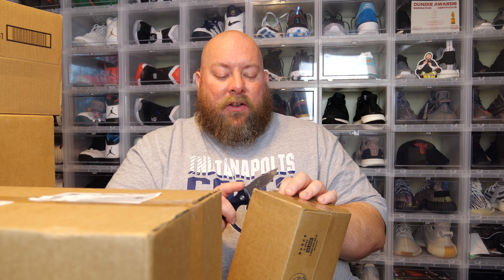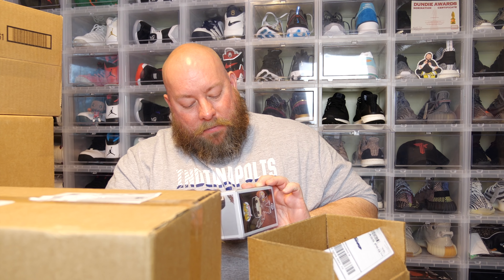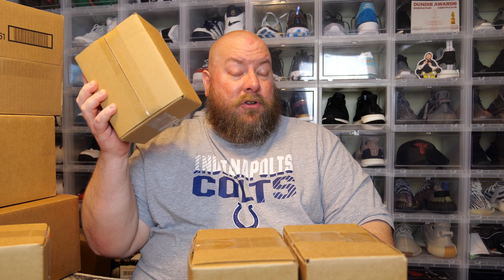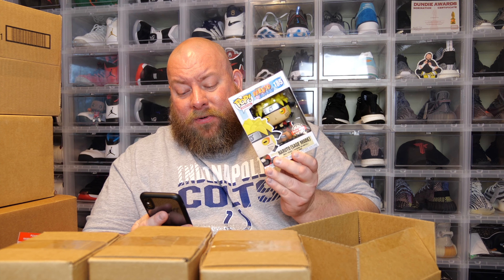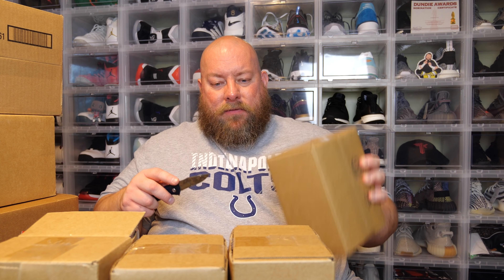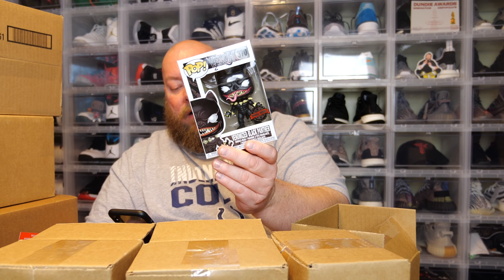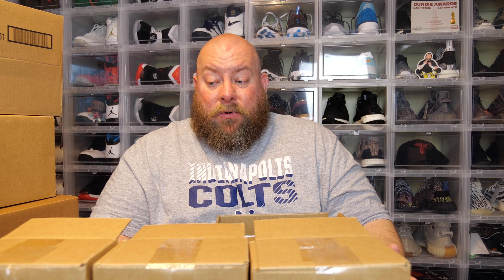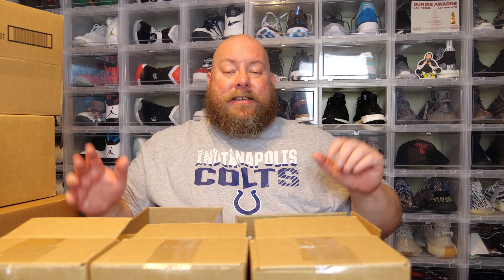Opening a $100 Funko Pop HIGH ROLLER Chrono Toys Mystery Box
Clint Miller
484 E. Carmel Dr. 127